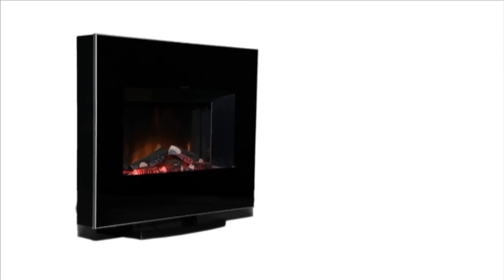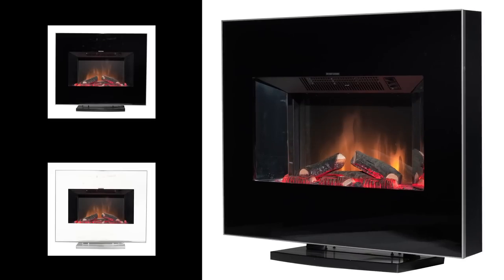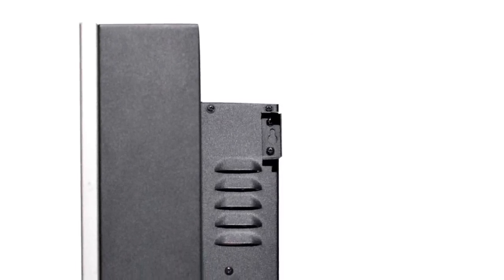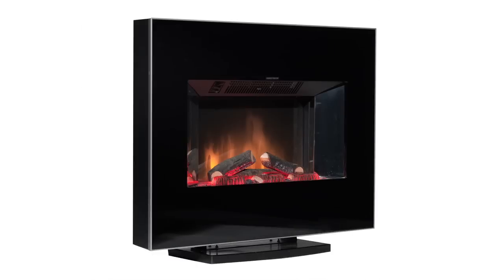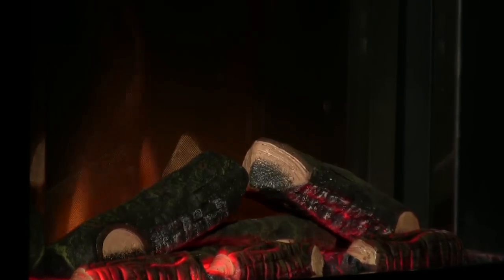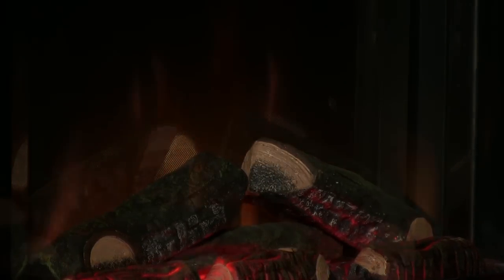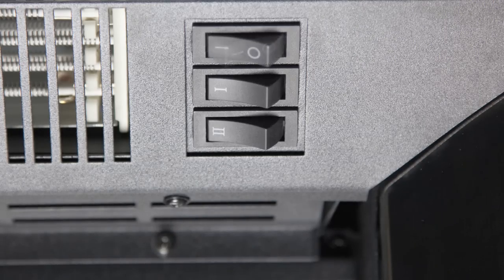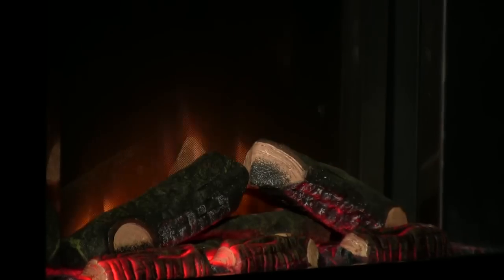Dimplex Optiflame Final.mov created by Photography Studio.ie Dublin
Promotional Product Video created for Glen Dimplex, featuring their latest line of 'flame effect' electric fires. Shot in studio on 5Dmk2 and edited on Final Cut Pro.